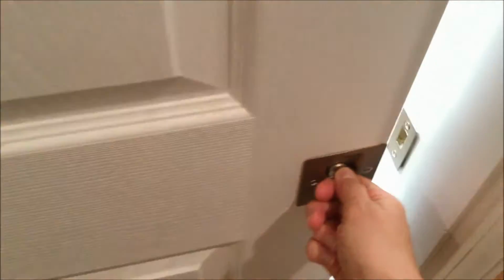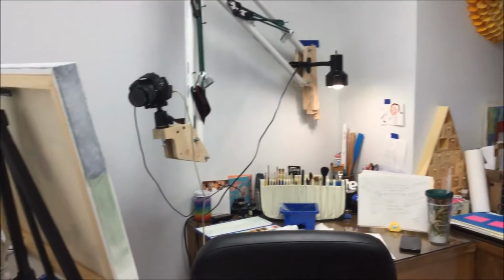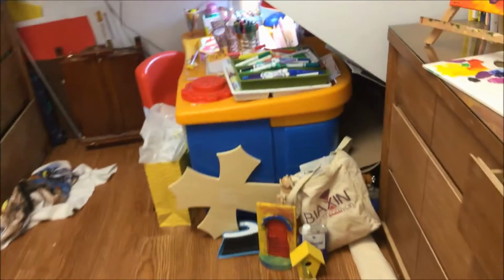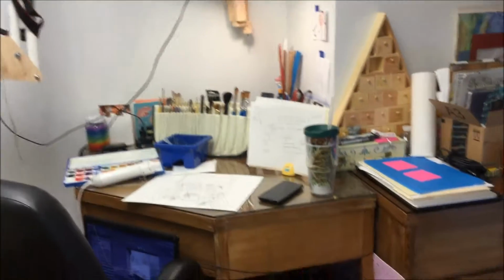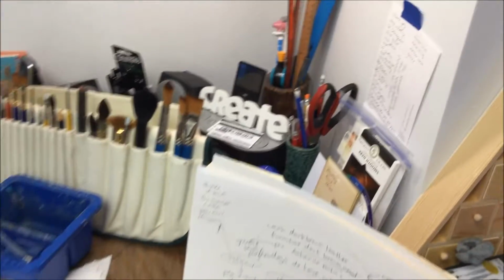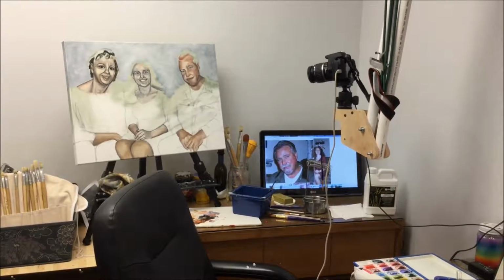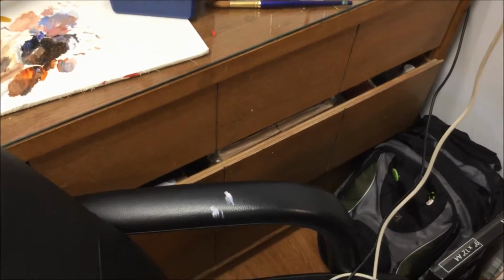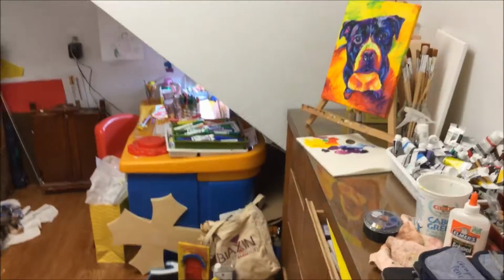Inside the Art Studio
If you've ever been curious about where I create the artworks you see, check out this video.